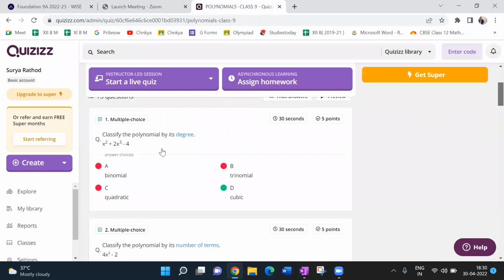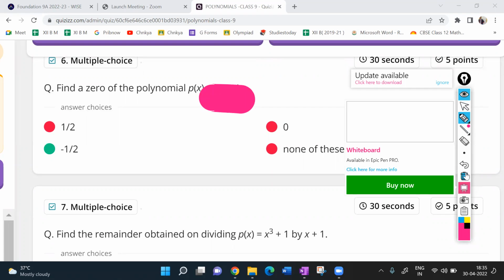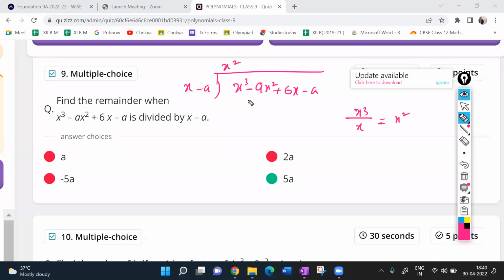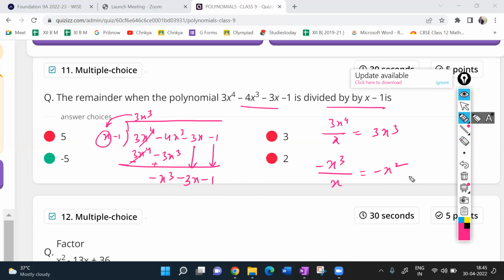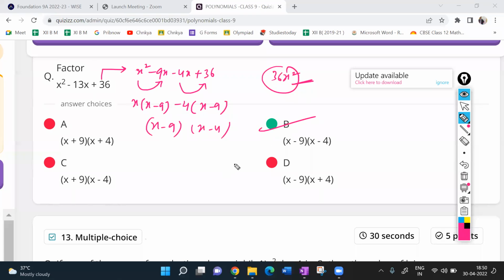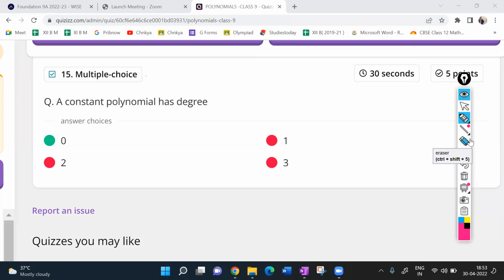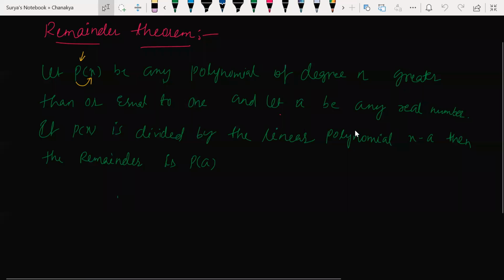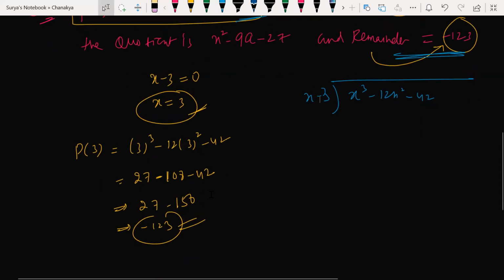Polynomials lecture 3 recording dated on 30/04/2022